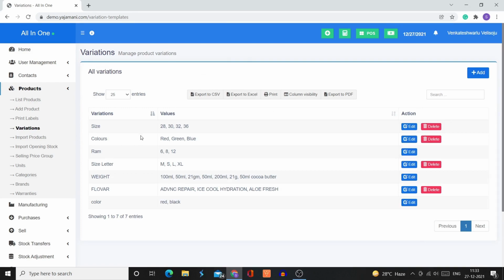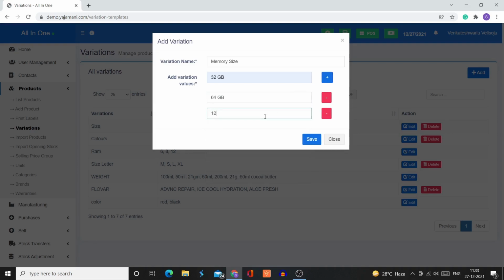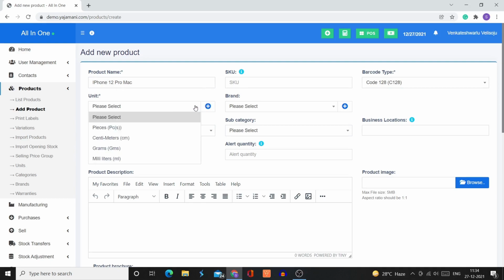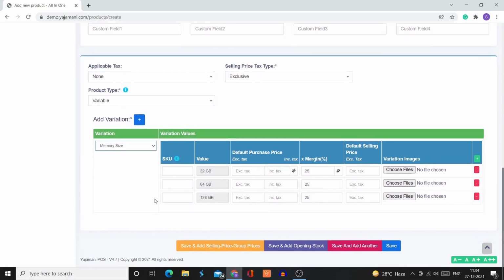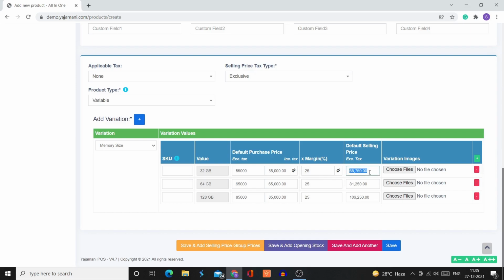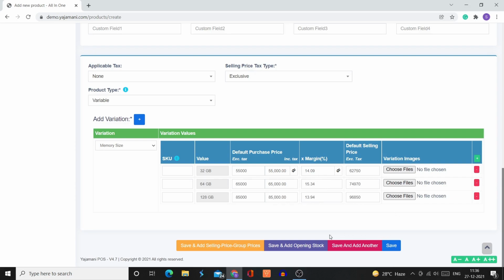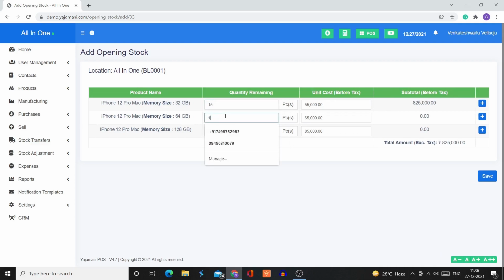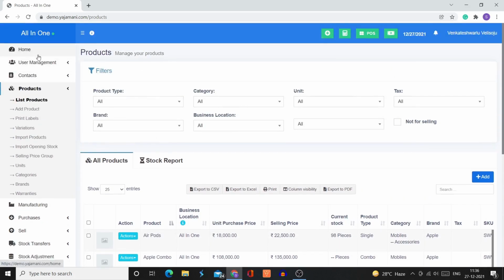How to add a product with variations?